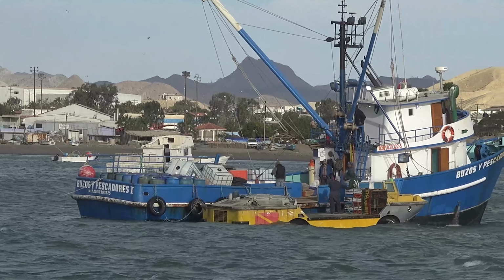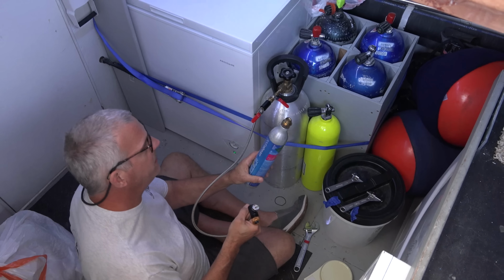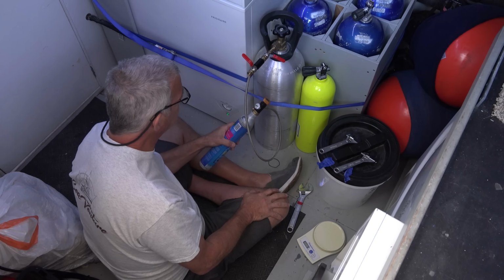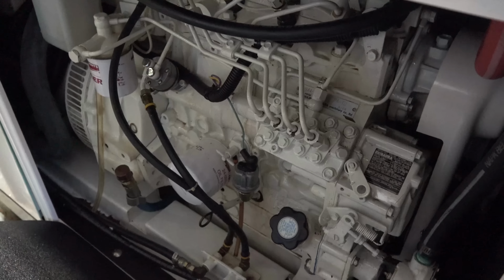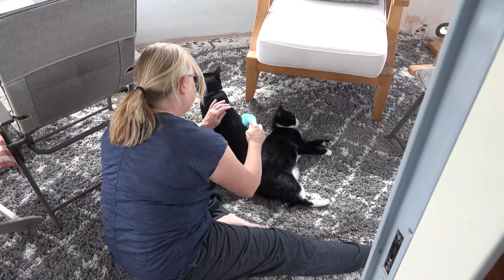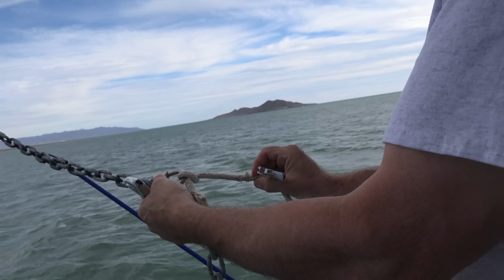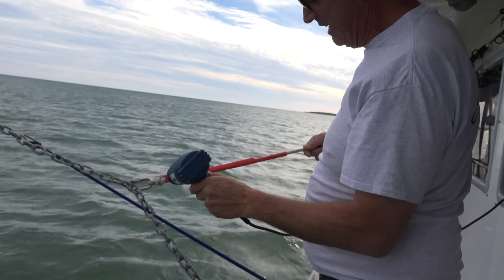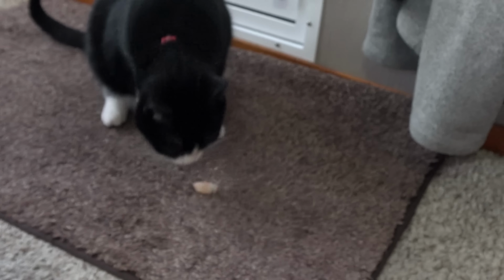Sea Venture Cruises Mexico - January 27, 2023 + Q&A - EP 140